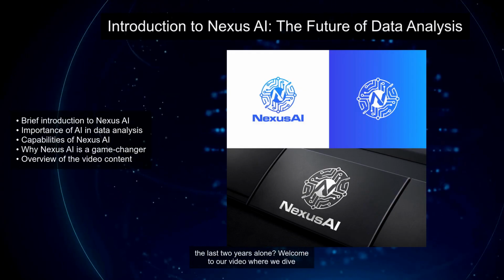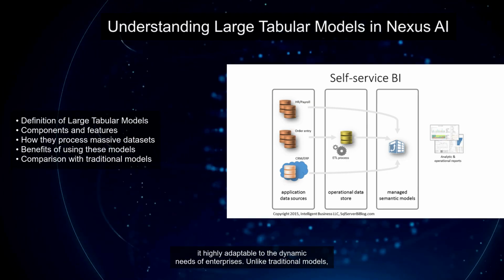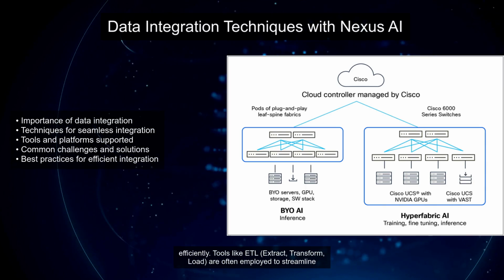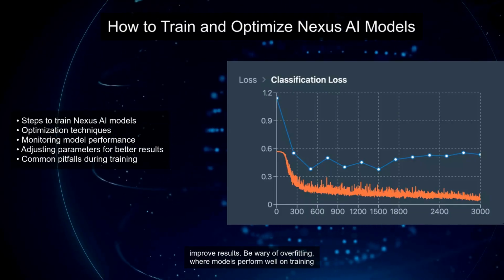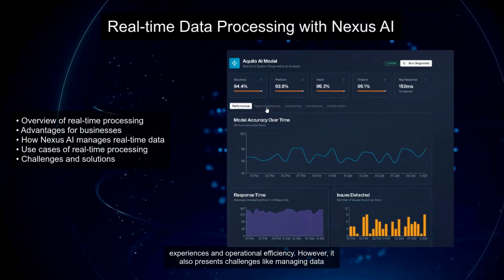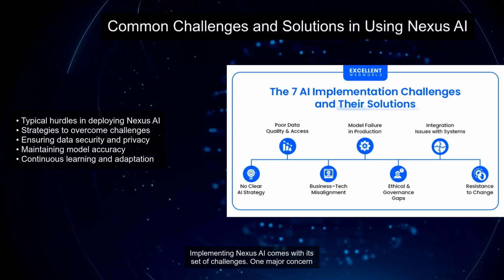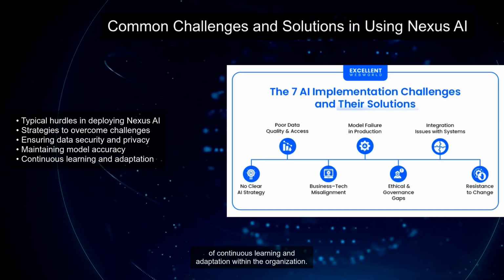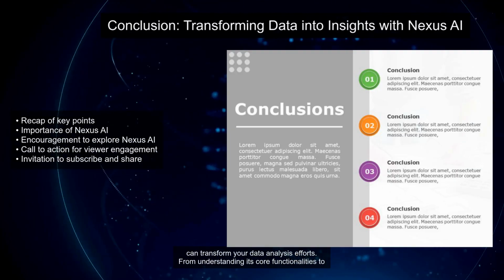How to Leverage Nexus AI for Data Analysis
Learn about How to Leverage Nexus AI for Data Analysis. This educational video covers:

- Introduction to Nexus AI: The Future of Data Analysis
- Understanding Large Tabular Models in Nexus AI
- Data Integration Techniques with Nexus AI